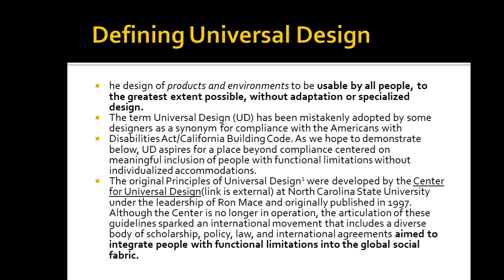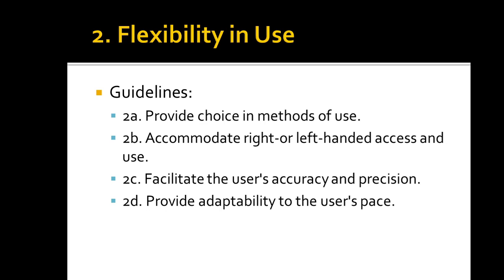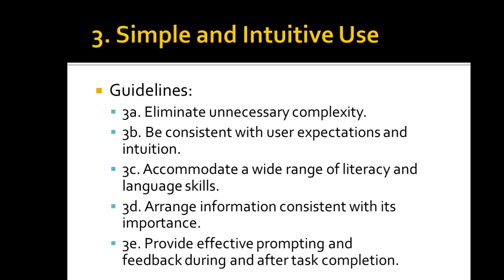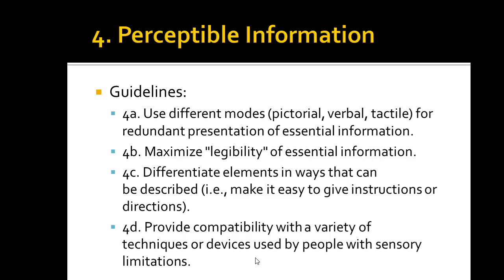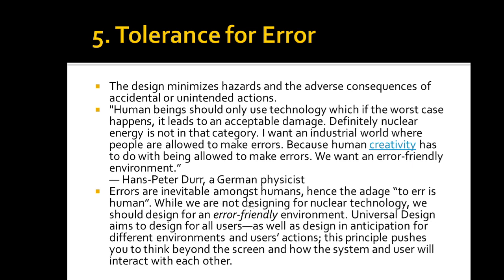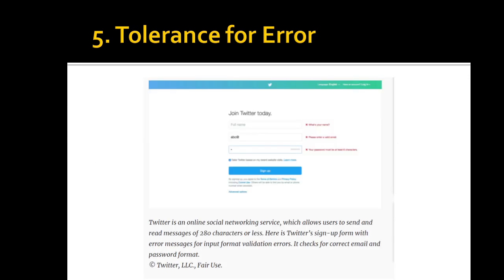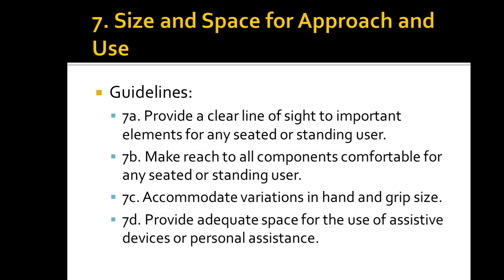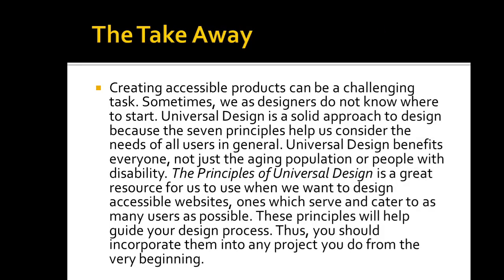Human Computer Interaction (HCI) Lesson 16 - Principles in Universal Design - by Sir Eudz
Video lecture on the principles in Universal Design.  THe lecture includes guidelines, examples, as well as examples in using these principles in designing applications or websites.